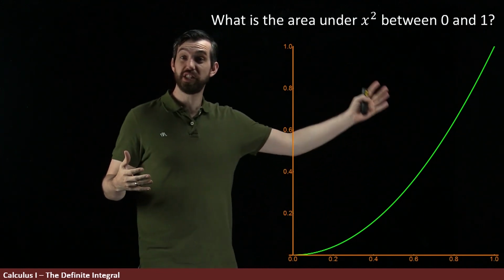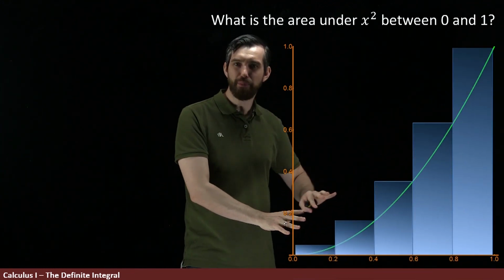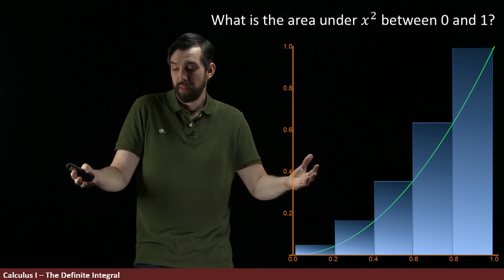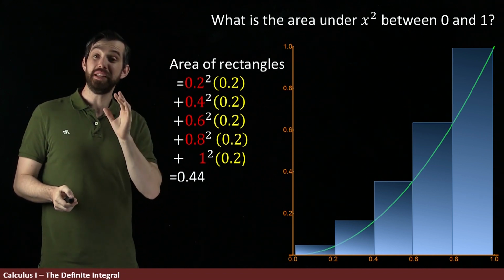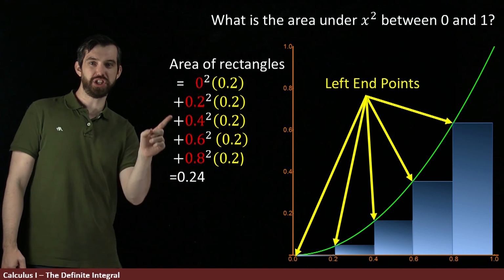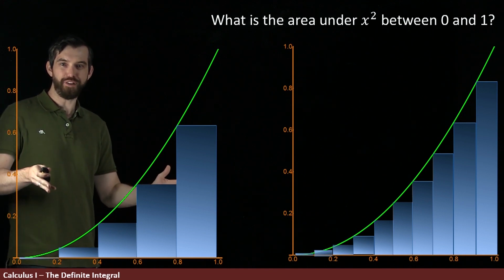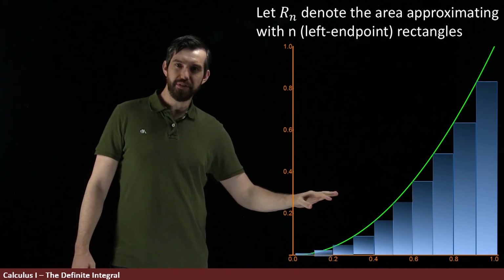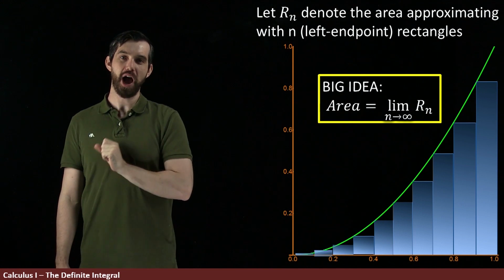The Definite Integral Part I: Approximating Areas with Rectangles